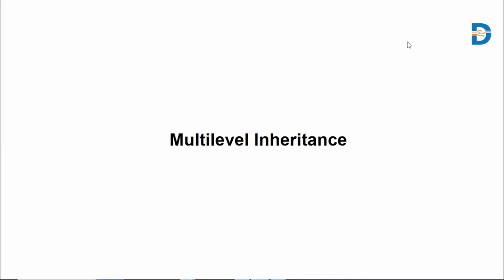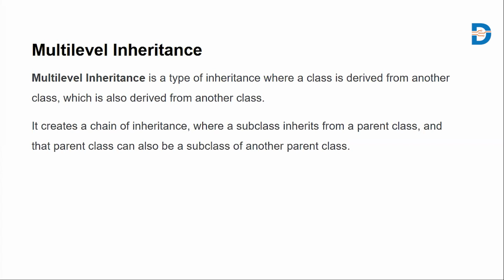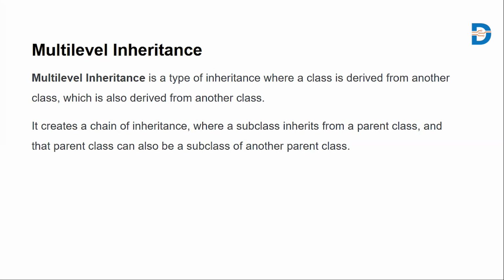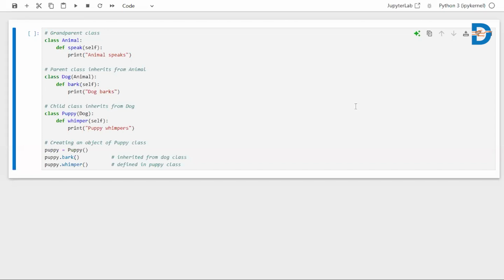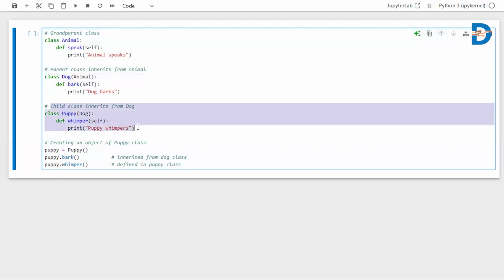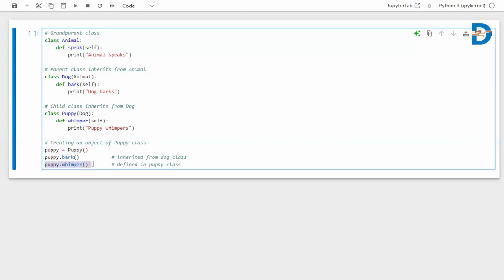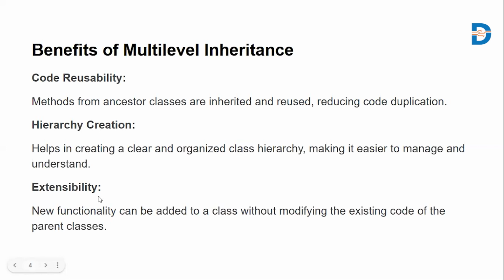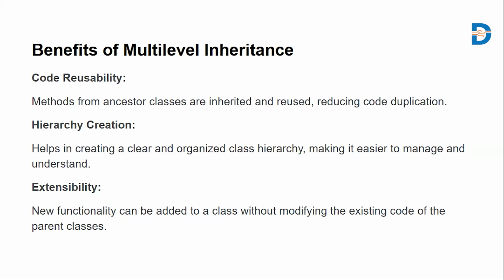What Is Multilevel Inheritance | OOP Concept Explained | Python Tutorial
Unlock the power of Object-Oriented Programming!
In this quick tutorial, we’ll break down Multilevel Inheritance in Python with easy examples. Whether you're a beginner or revising your OOP concepts, this video will help you understand how classes can inherit features across multiple levels.